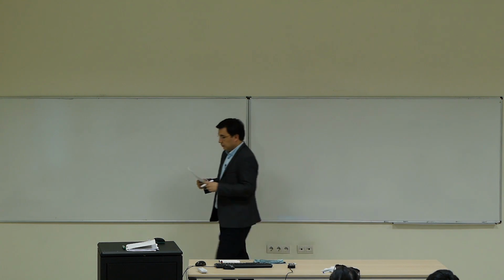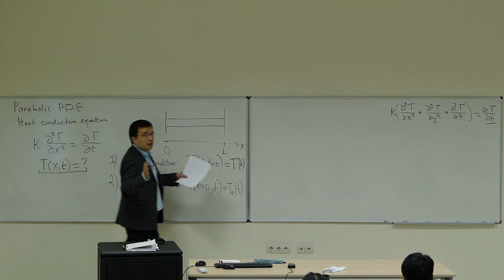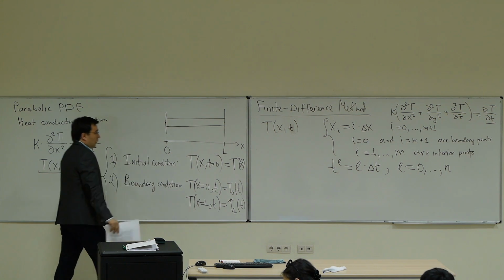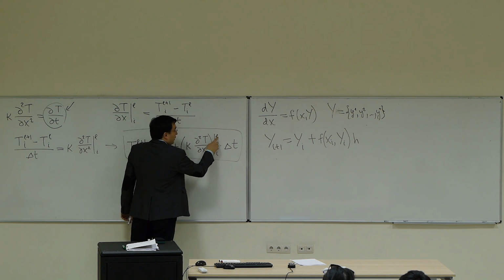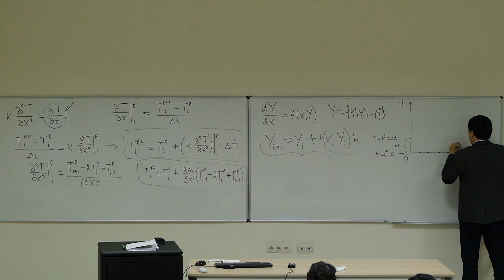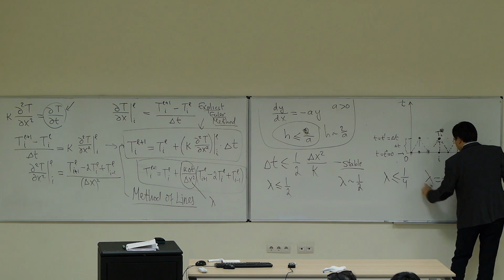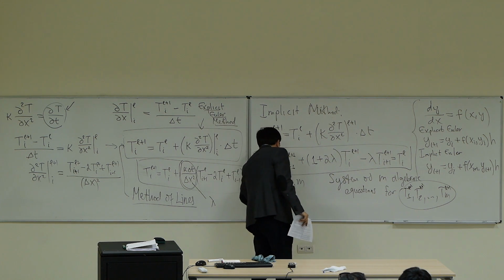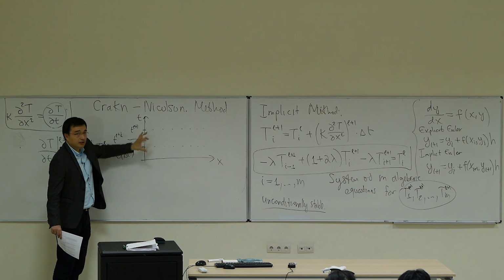Computational Physics Lecture 27, Finite-Difference Methods for Parabolic PDEs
In this lecture, we consider a simple heat conduction equation and develop simple finite-difference methods. We consider discretization in space and time. In time domain, we consider explicit and implicit discretizations.

 This video was created to accompany the course "Computational Physics (PHYS 270)" taught in the spring of 2017 at Nazarbayev University.